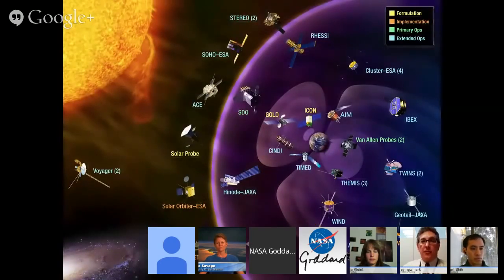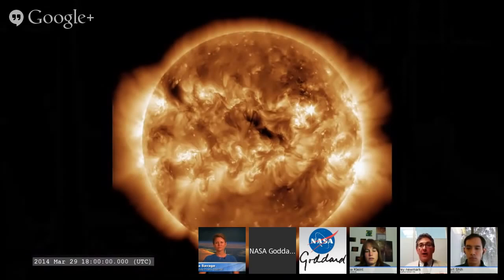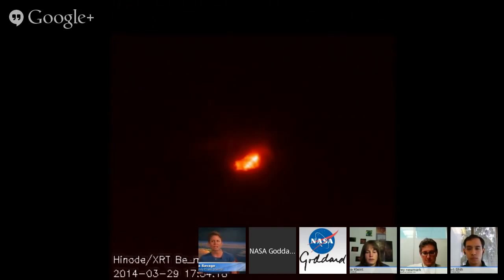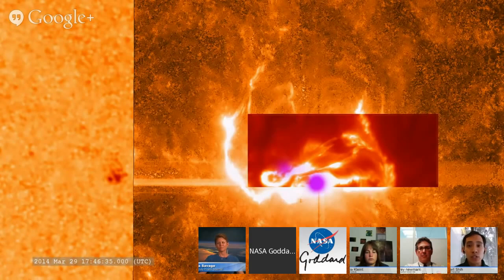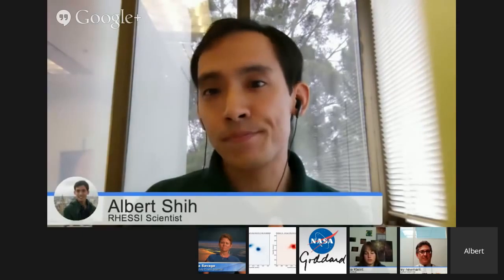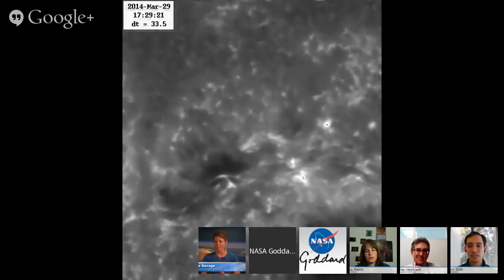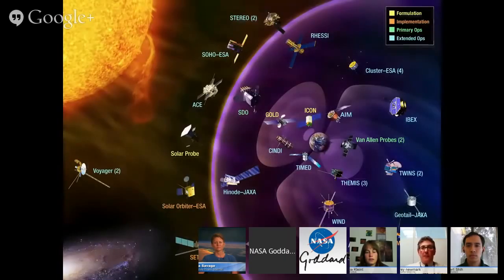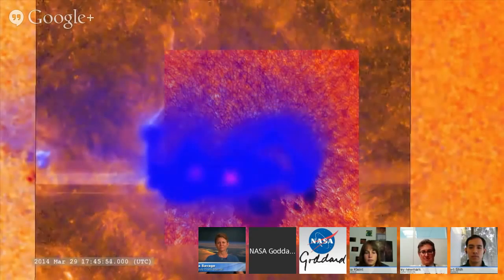NASA Hangout All Eyes on the Sun